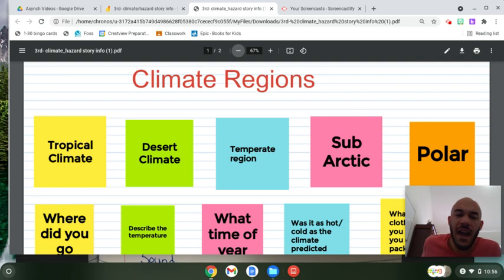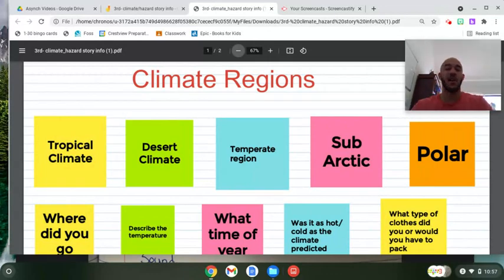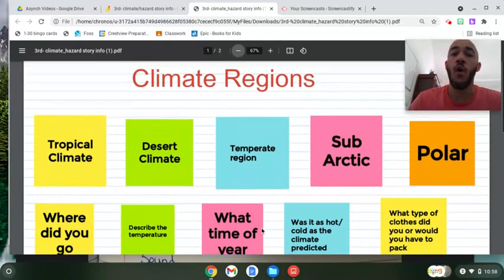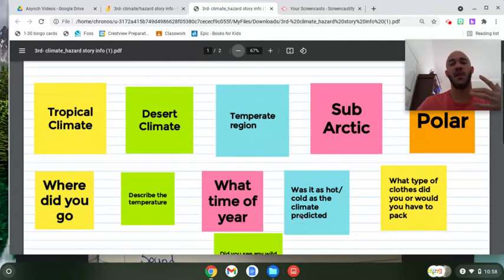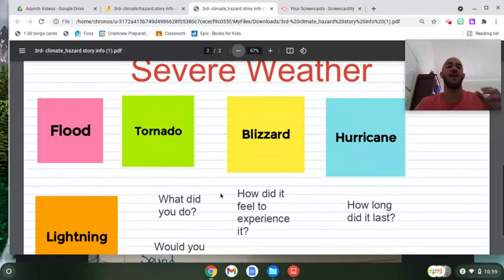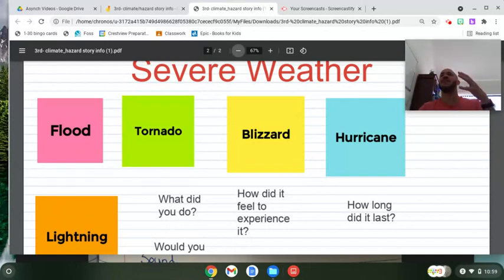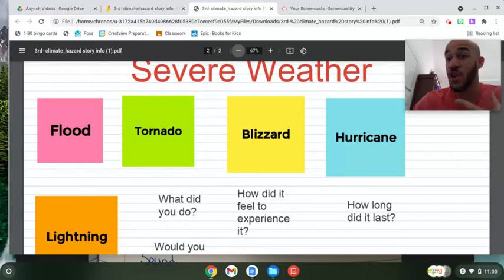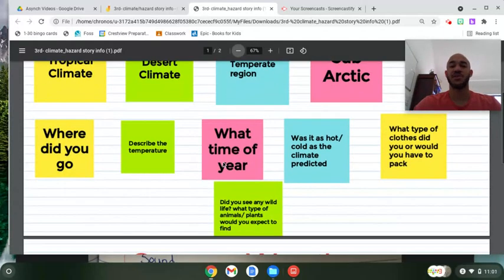3rd- asyn climate/weather story journal